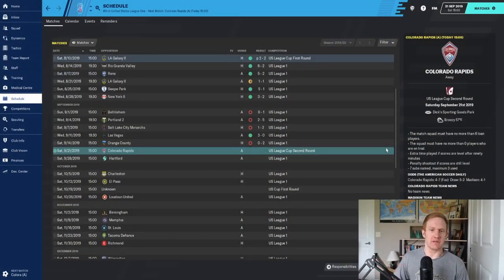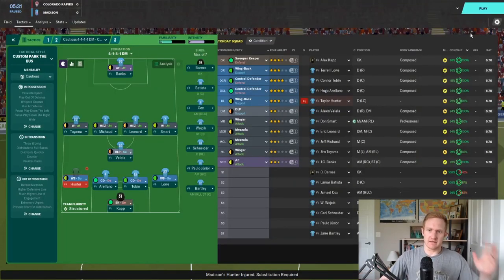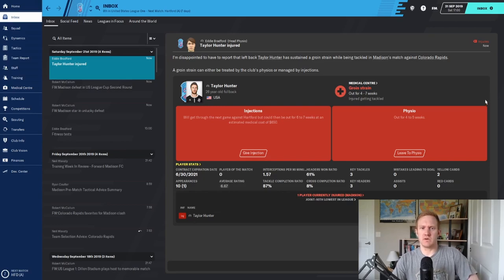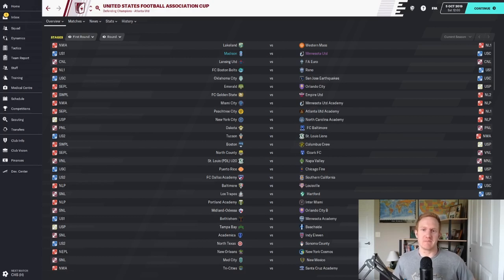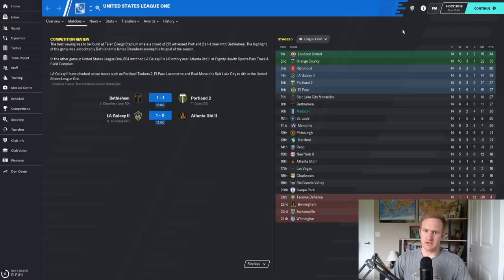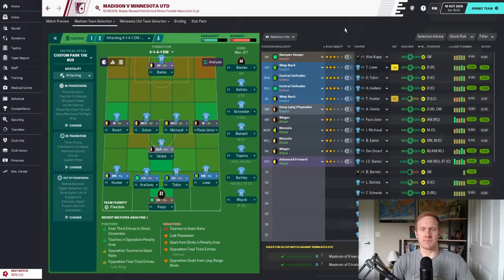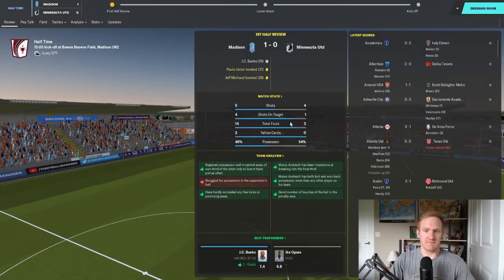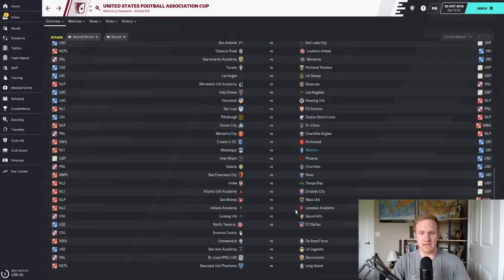GETTING BACK ON TRACK!! Forward Madison FC FM20 S1E5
We are going full mingo! Follow along as we take Forward Madison FC to CONCACAF Champions League glory!

In this episode, we change tactics and get back on track to the top!!